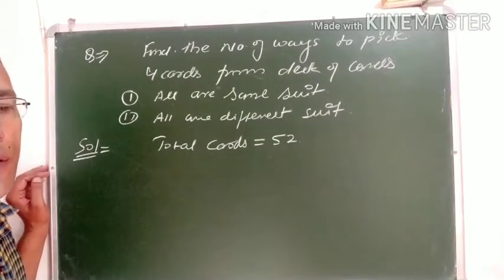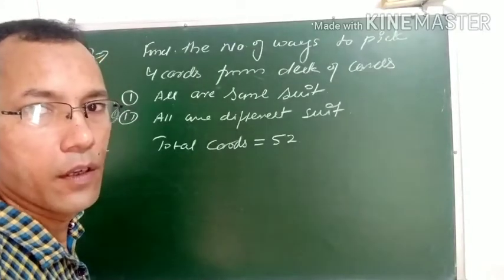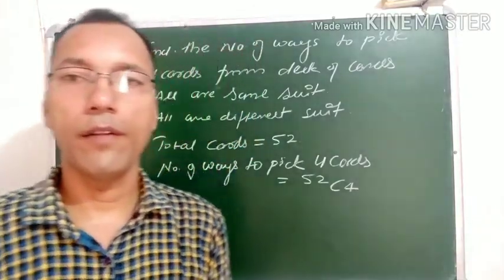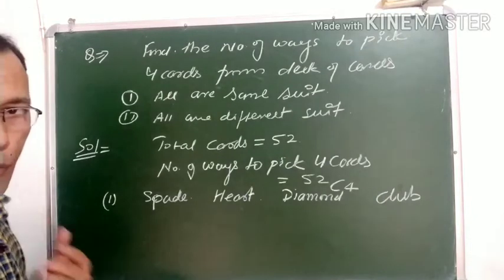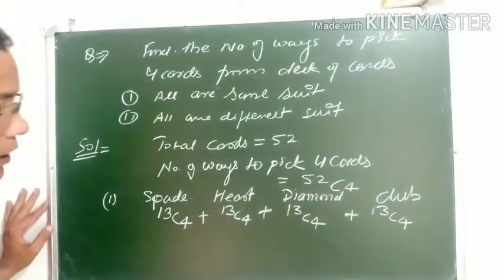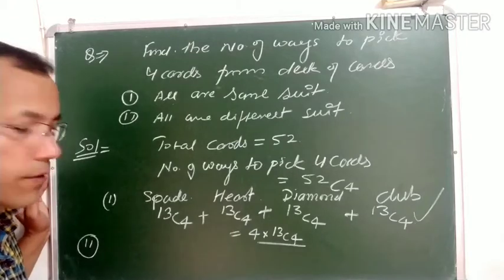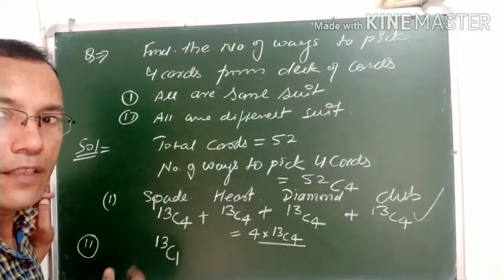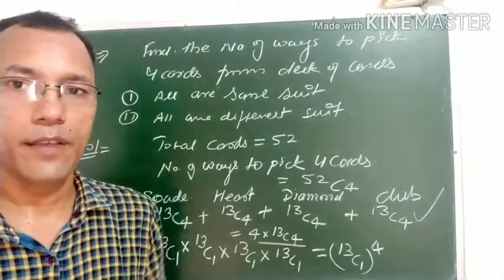Combinations ( Cards problem) class 11 part 12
Cards problem